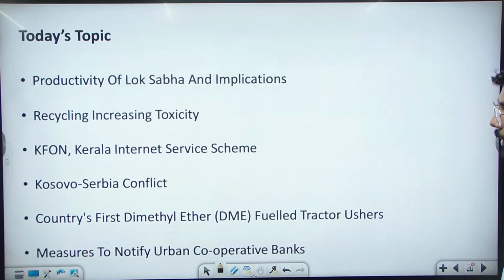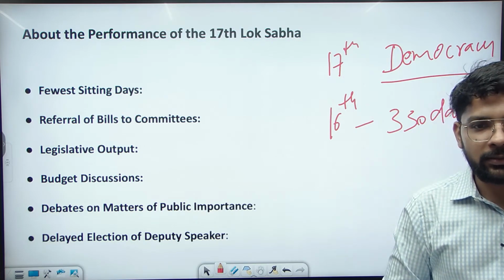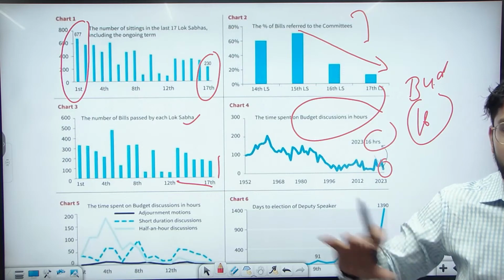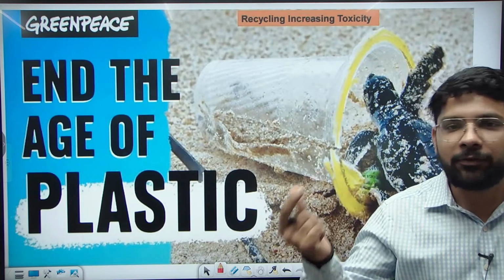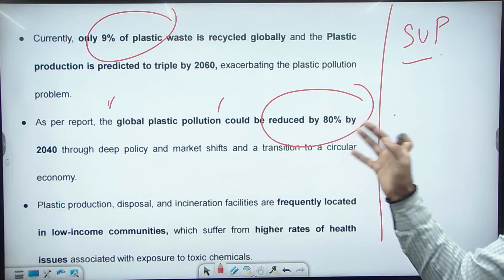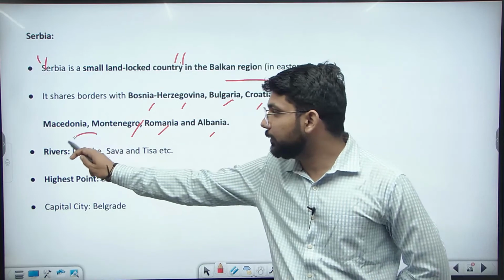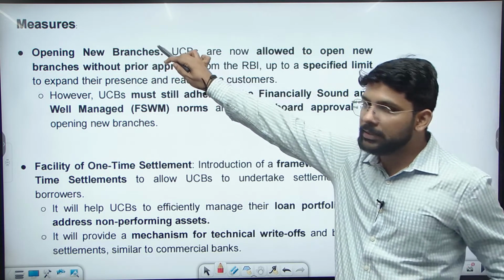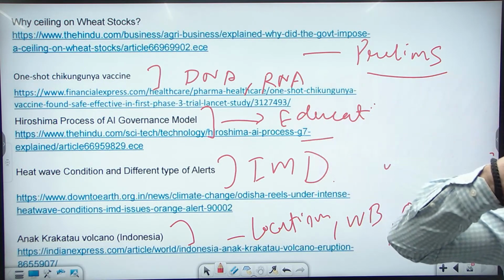Weekly Current Affairs Round Up with Devender Saini | UPSC CSE/IAS | Edukemy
Hey everyone! 📢

We have some exciting news to share with you all. 🤩 Every Friday, we are going LIVE on YouTube at 2:15 PM with our weekly current affairs session, where we'll cover all the important topics from current affairs that are crucial for the UPSC examination. 📚

Our expert faculty, Devender Saini, will be taking these classes, and we assure you that you won't regret tuning in.

So, make sure to mark your calendars and join us every Friday to stay updated with the latest current affairs. 📰

- 51 UPSC qualifiers in Final Merit List (UPSC CSE 2020) & 71 Selections in UPSC CSE 2021.
- 7 Edukemy students in the top 100 (UPSC 2020) and 6 students in the top 100 (UPSC 2021)
- 50% questions hit rate in mains.
- 80+ years of cumulative teaching experience.
- India's Best-in-class Faculty.
GS Foundation Course 2024 - June Online Batch

For Daily Updates and Study Material:
2. Be Exam Ready by Practicing Daily MCQs
3. Daily Newsletter - Get all your Current Affairs Covered
4. Mains Answer Writing Practice